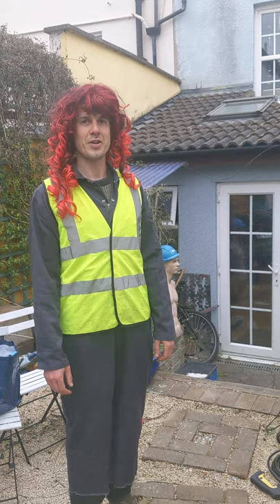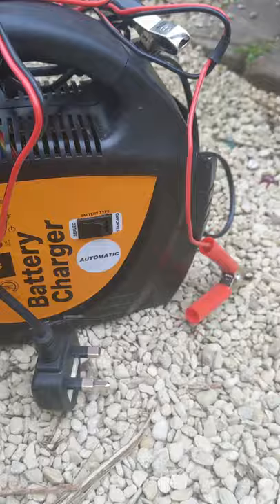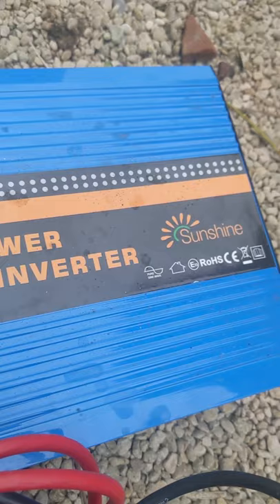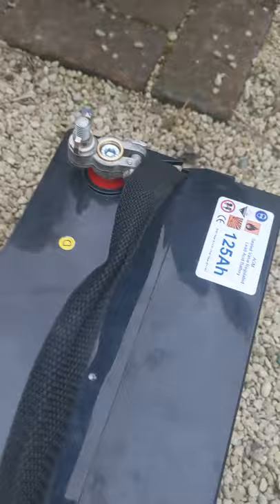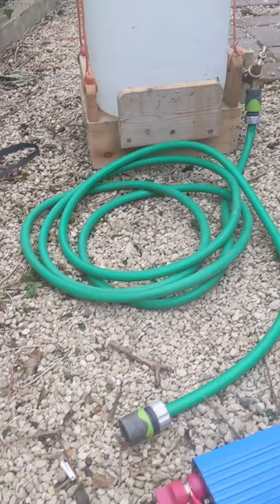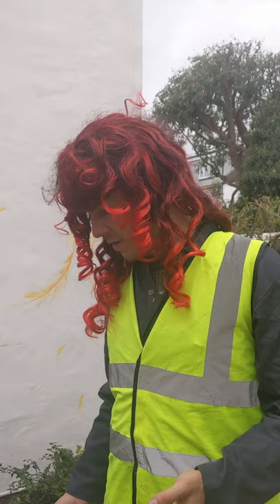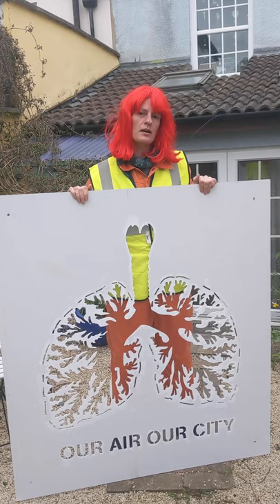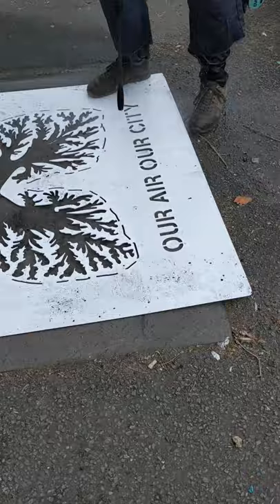Reverse graffiti - Our Air Our City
Air pollution in Bristol has for years been above the legal limit, sometimes double what is allowed within the law. Some of this pollution ends up in our lungs and some of it ends up coating the walls and pavements of our city.

That’s why campaigners from the Our Air Our City coalition teamed up with Bristol artist Luke Jerram to take action. By using reverse graffiti - that is removing dirt and grime from a surface to leave behind an image - they are cleaning up the streets of Bristol and making striking artwork with a powerful message. Science has shown that air pollutants such as nitrogen dioxide and PM2.5 damage our lungs when we breathe them in.

This leads to respiratory illnesses and may increase risks from covid-19. These pollutants go on to damage our hearts, brains and many other organs and systems. In Bristol alone air pollution causes 300 excess deaths every year. Campaigners from Our Air Our City are saying it is time for this to stop.